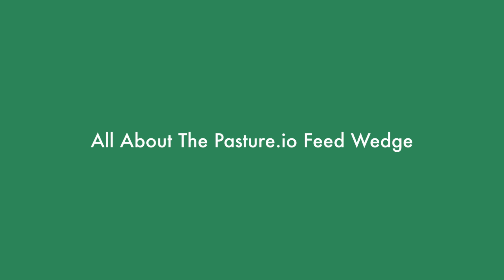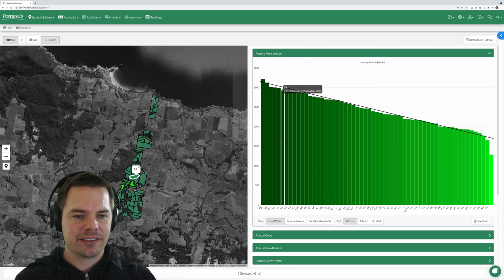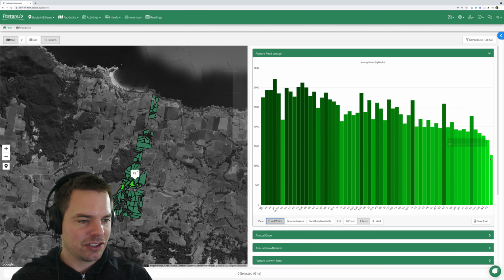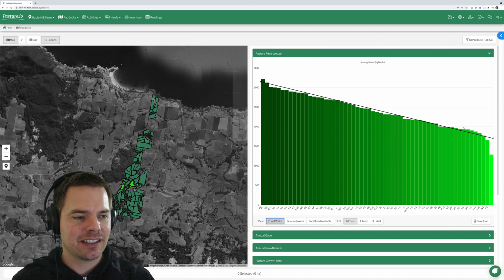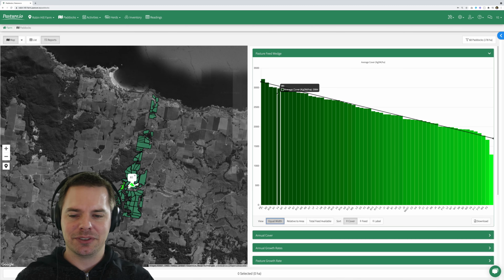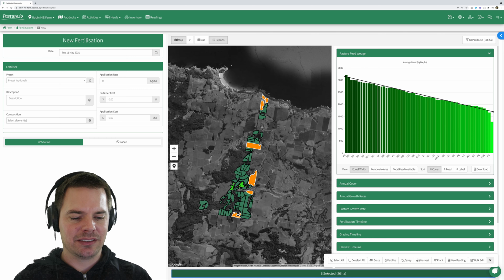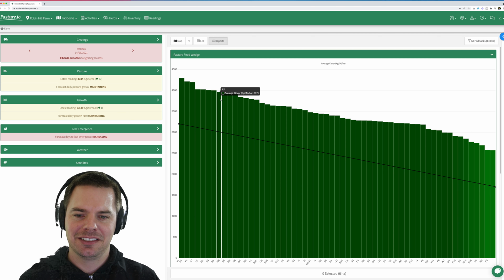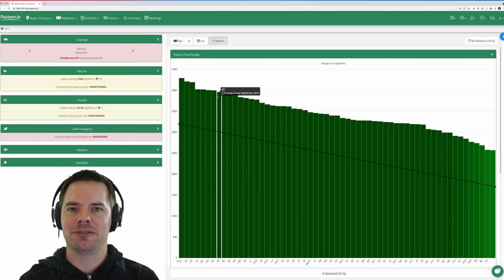Introducing the Pasture.io Predictive Feed Wedge in Version 2